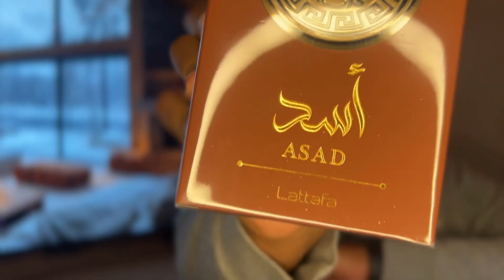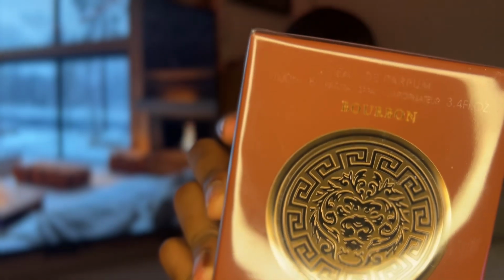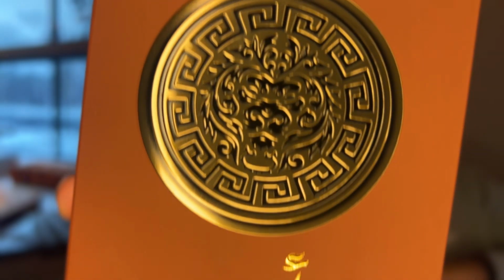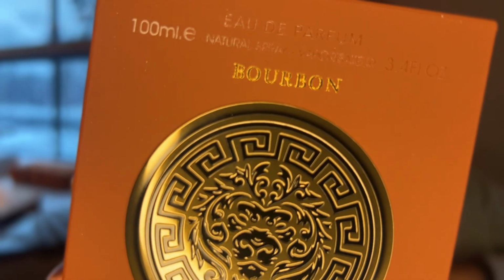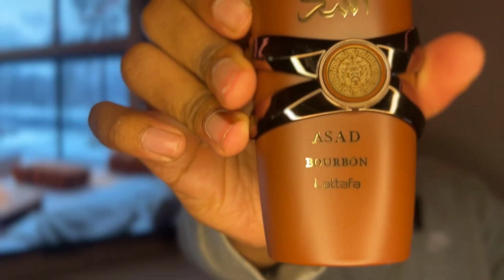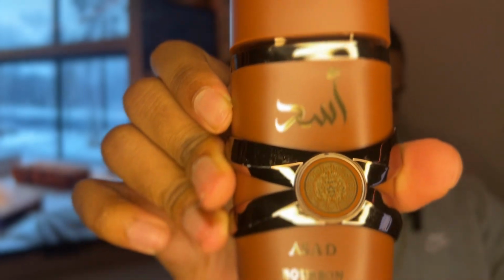Unboxing and First Impressions of the New Lattafa Asad Bourbon!!!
Is it a clone? Is it an original? Whatever it is we finally have it in hand and can’t wait to find out!!!